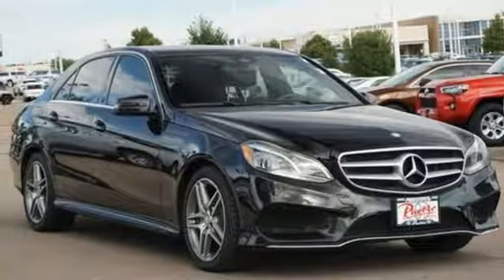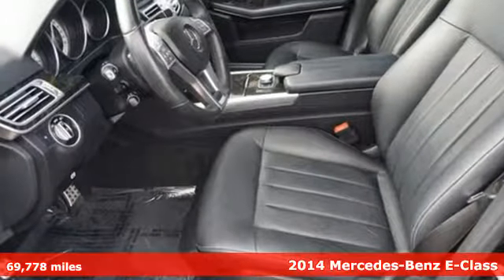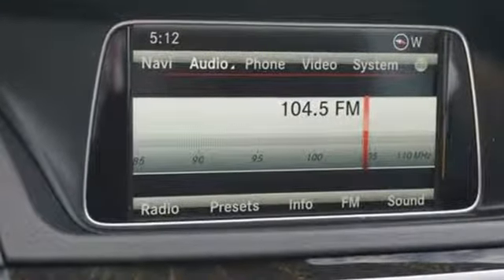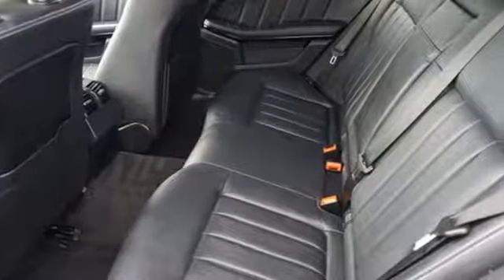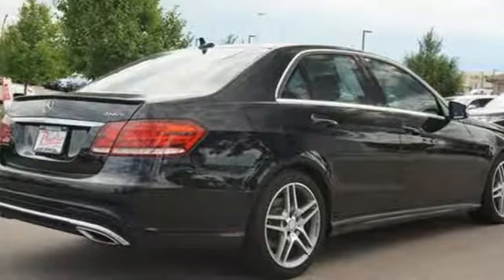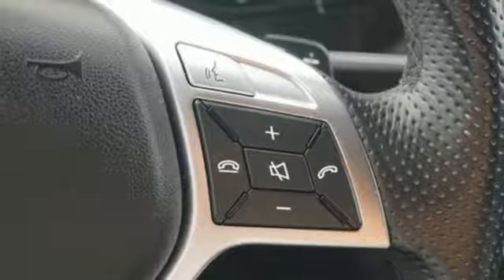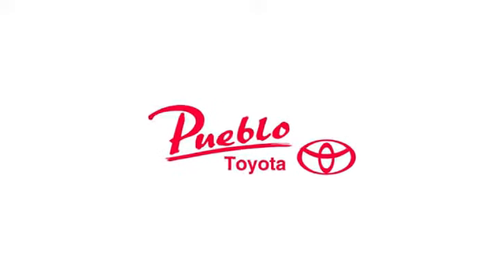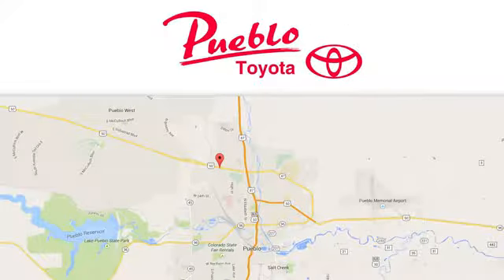Used 2014 Mercedes-Benz E 350 Pueblo CO Colorado Springs, CO #67074 - SOLD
Year: 2014
Make: Mercedes-Benz
Model: E 350
Engine: 3.5L V6
Transmission: Automatic 7-Speed
Color: Black
Mileage: 69778
Stock #: 67074
VIN: WDDHF8JB0EB051600
Recent Arrival! Clean CARFAX.br4MATICA® 4MATICA®.brbrReviews:br * Swift and smooth acceleration; whisper-quiet interior; easy-to-use regenerative braking. Source: EdmundsbrbrFor the Best priced and highest quality pre-owned vehicles in Southern Colorado visit Pueblotoyota.com or call our team at .

Pueblo Toyota
2220 US-50 West
Pueblo, CO 81008

Address:
2220 US-50 West